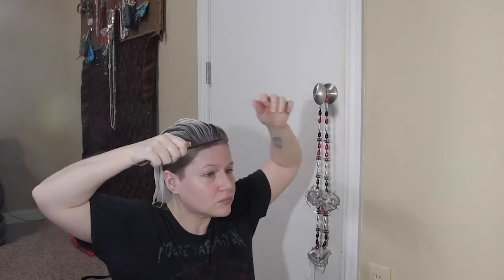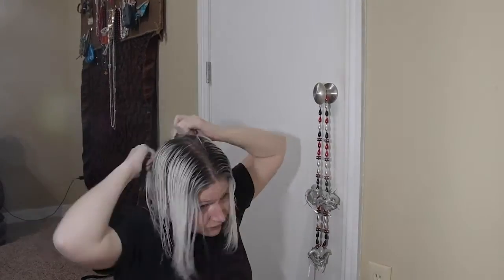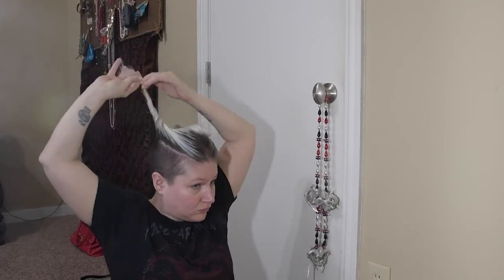Hairdo Tutorial - how to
Some people asked about my hair, so this is how I do it.  Let me know if you like this format and if you'd like more videos of this variety in the comments.